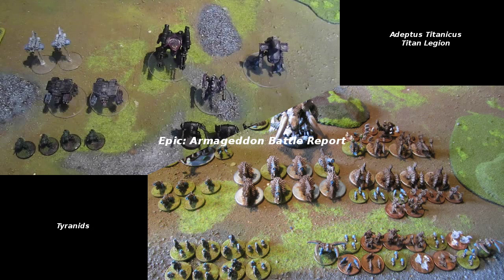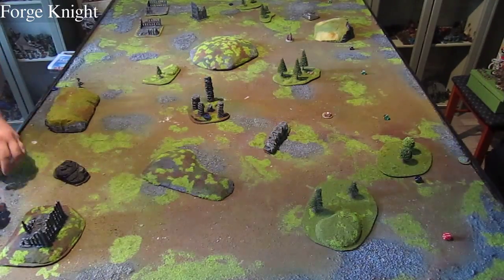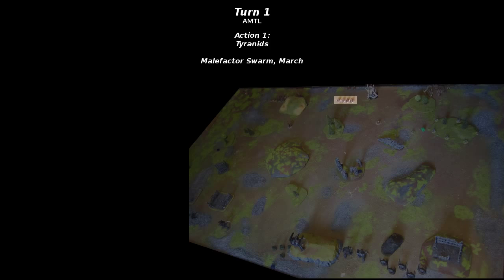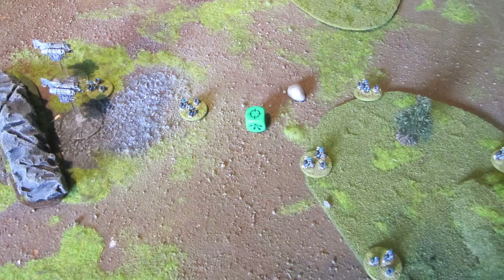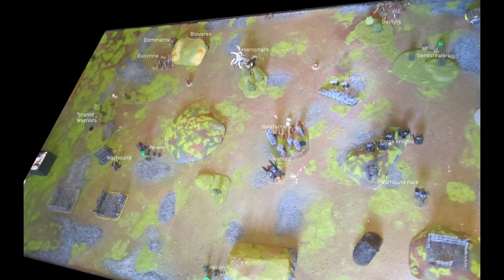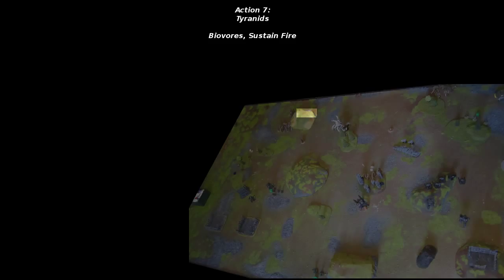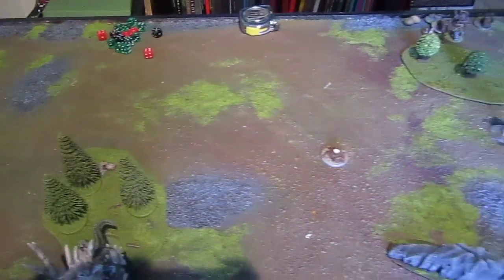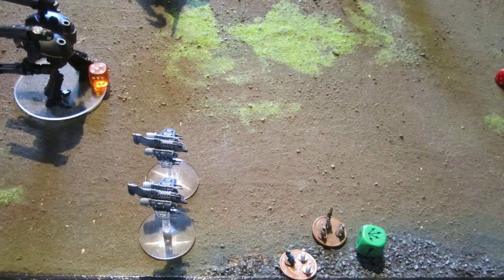Epic Armageddon battle report: AMTL vs Tyranids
This is a battle report between Adeptus Titanicus Titan Legion and Tyranids with 3000 points. The lists are NetEA lists and are available from NetEA website